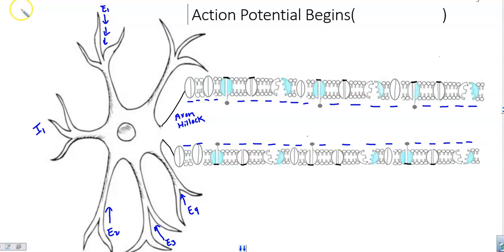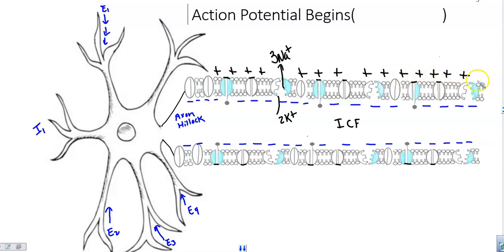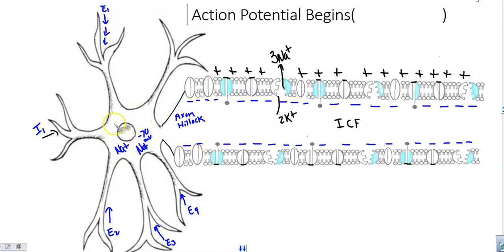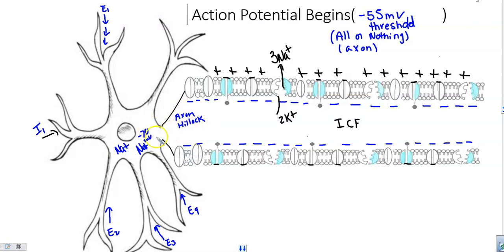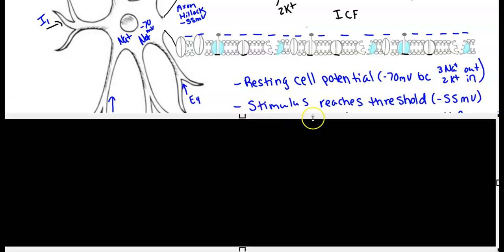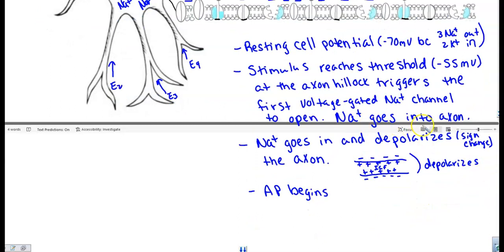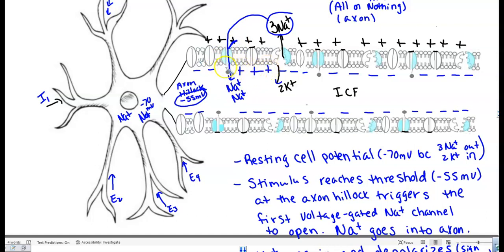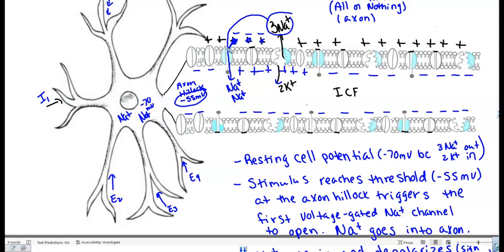Action potential begins video